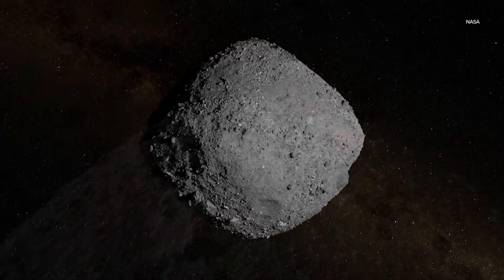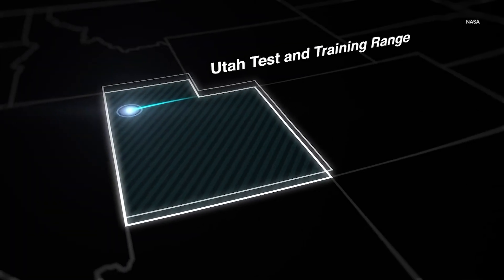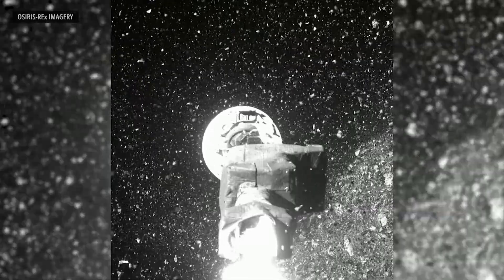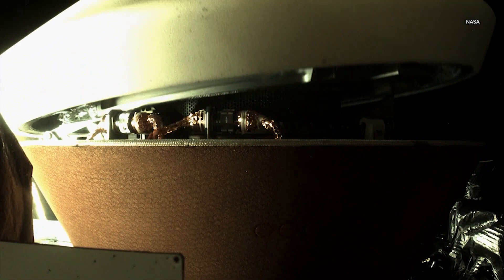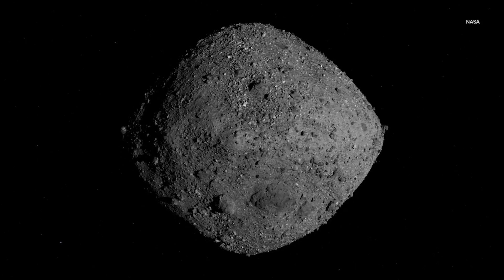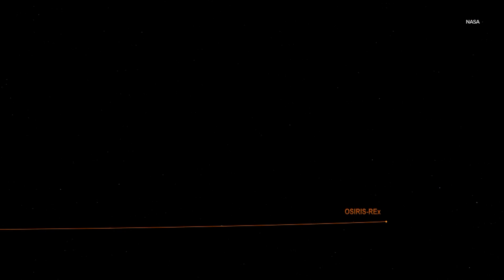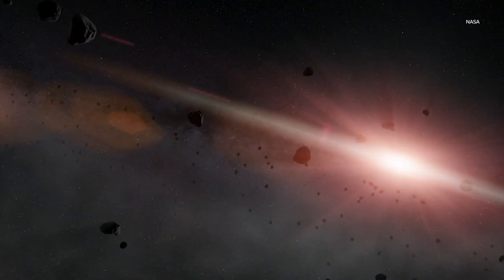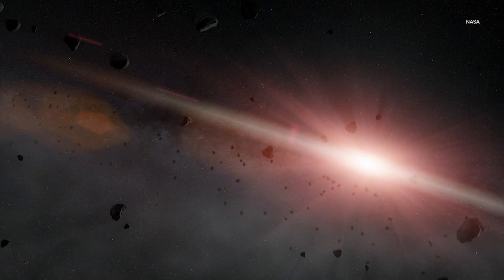Sample of asteroid heading back to Earth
The sample will be dropped off in the Utah desert, then will head to Houston and the Johnson Space Center.